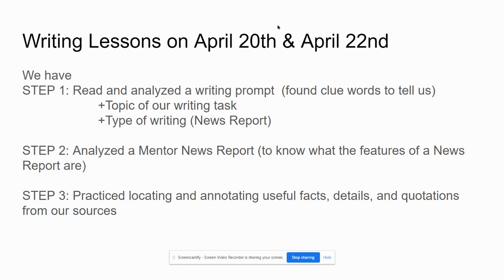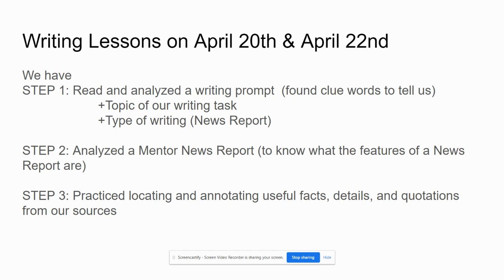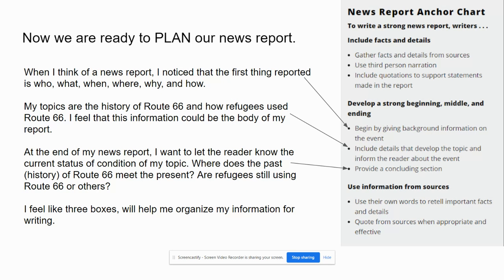Untitled: Apr 23, 2020 11:17 PM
4/24/2020 Writing Lesson